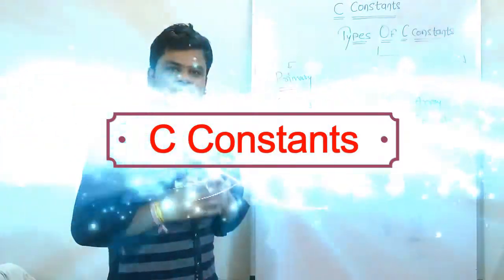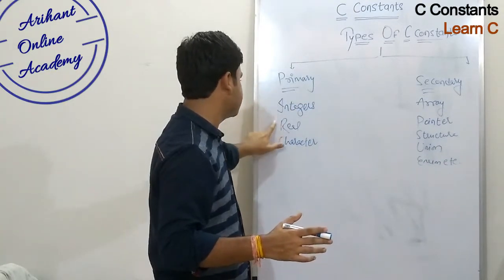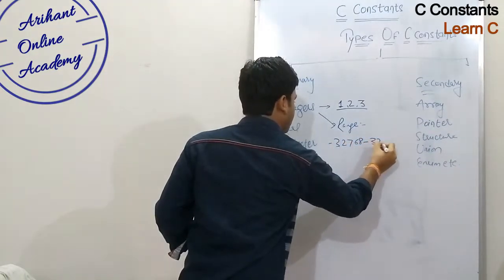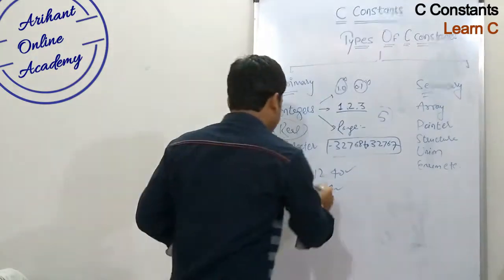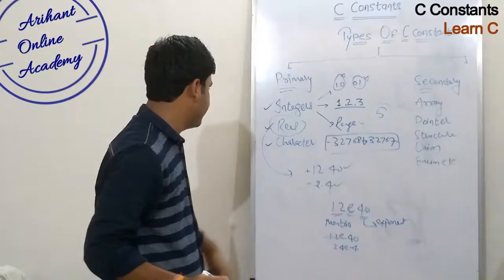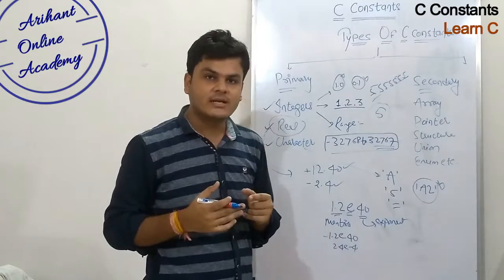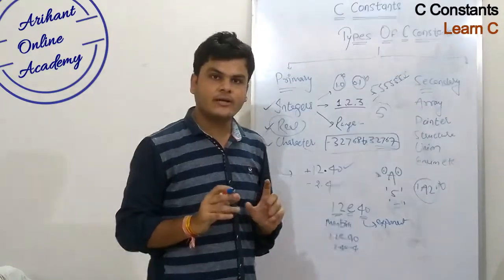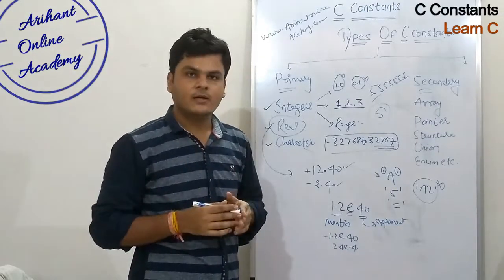C Constants | Primary & Secondary Constants | Learn C Language | Programming In C | Lecture - 02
C Constants in Programing Learn C Language